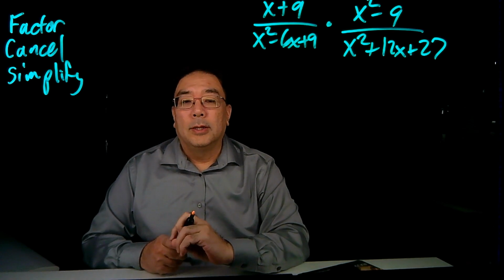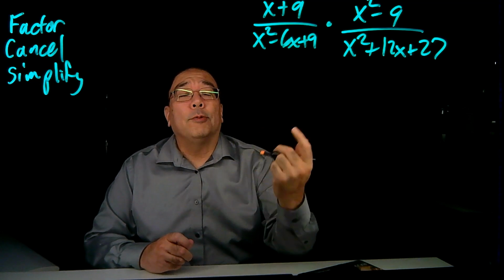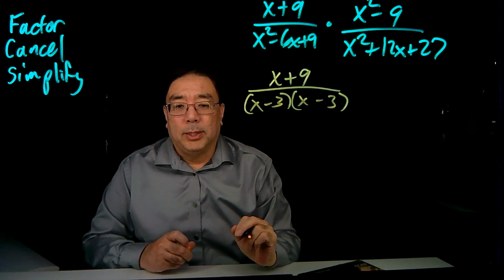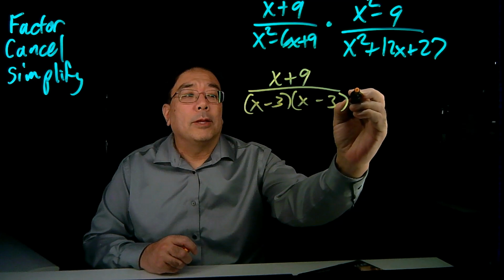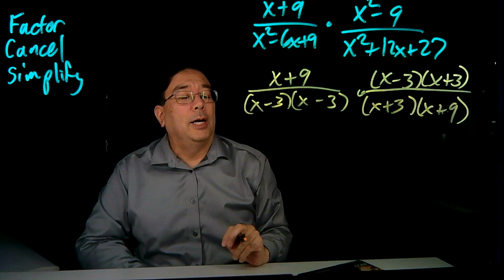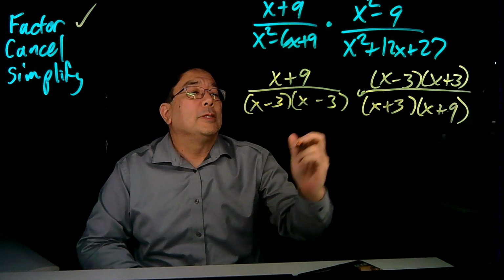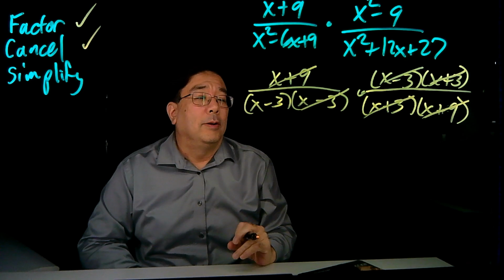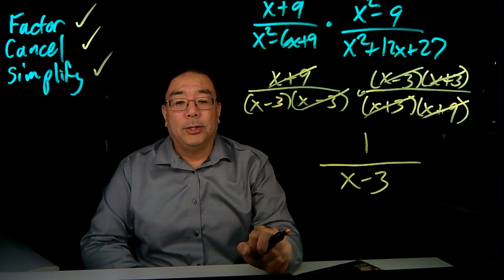Multiply Rational Expressions Example 1